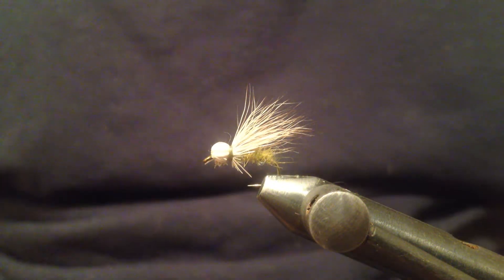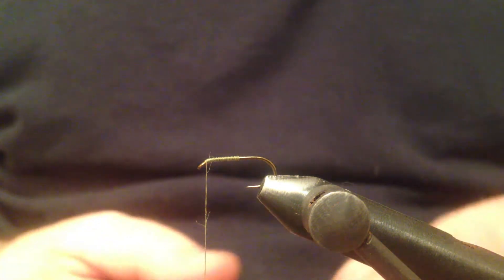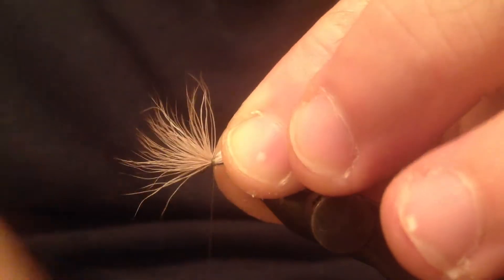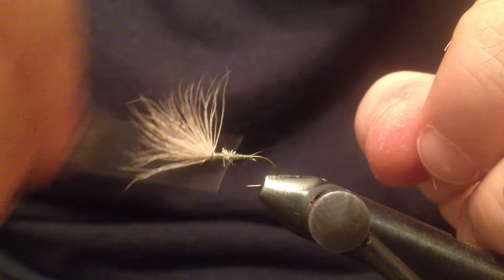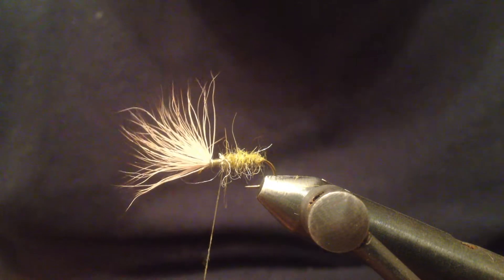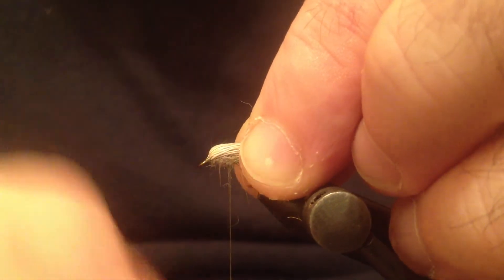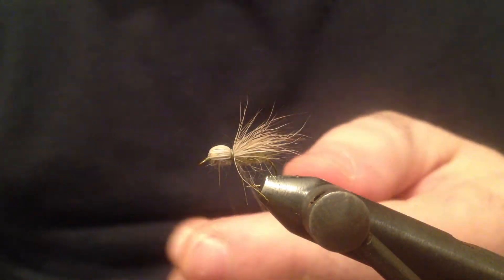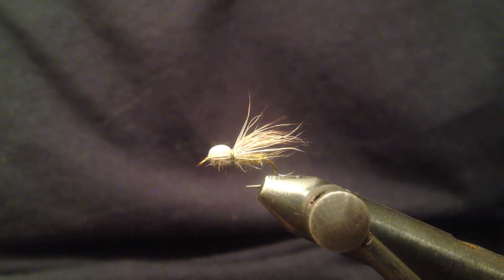Tying a Bullet Head Caddis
Tying a Bullet Head Caddis with Fly fishing PEI